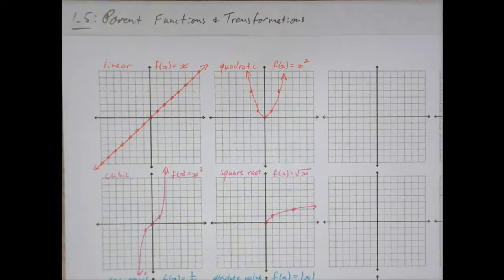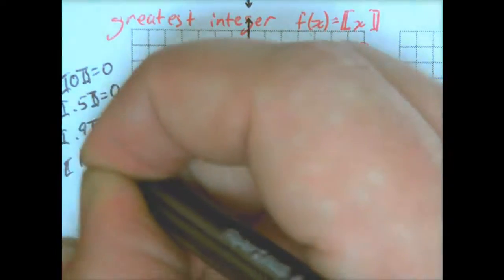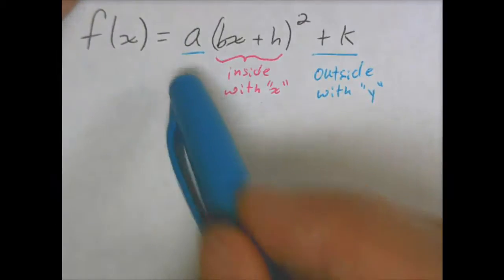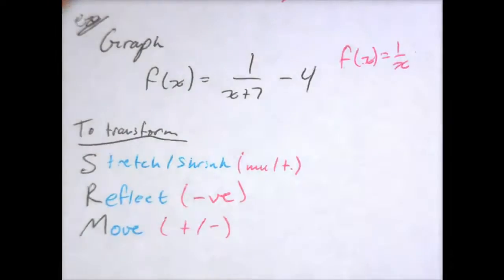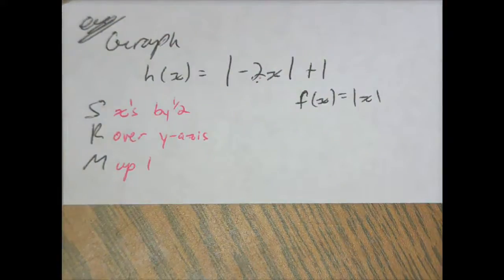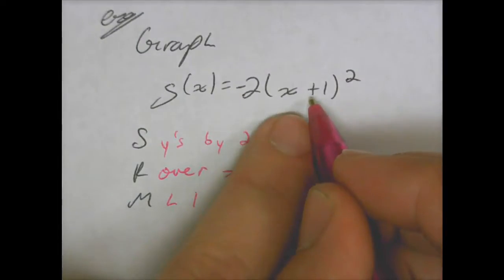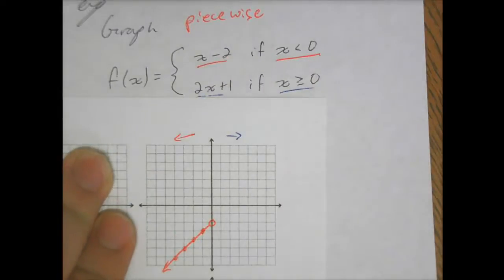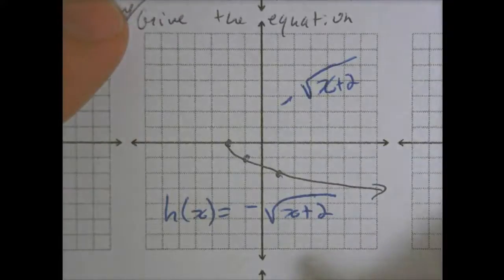1.5: Parent Functions and Transformations